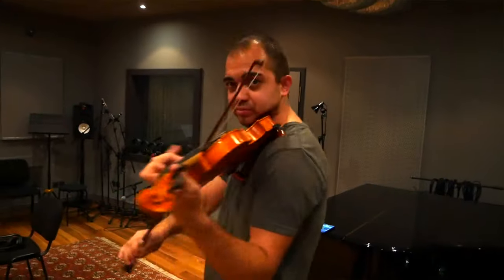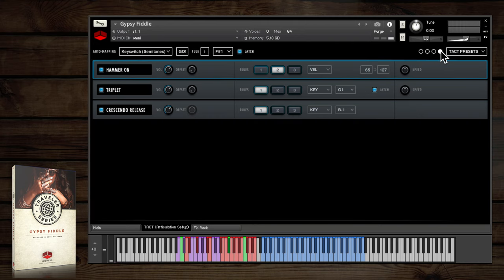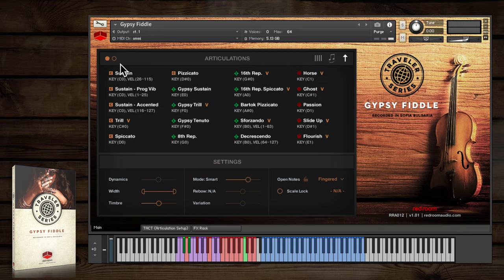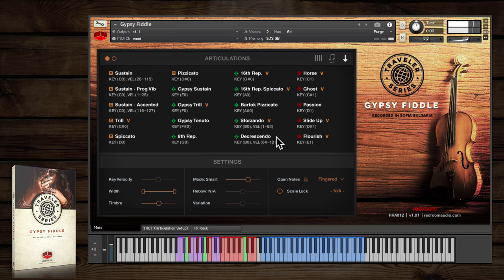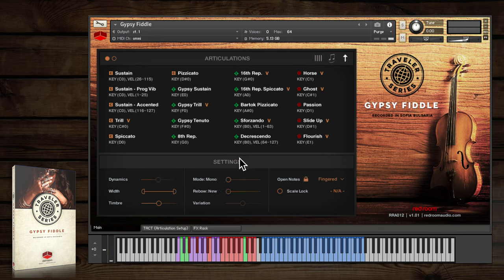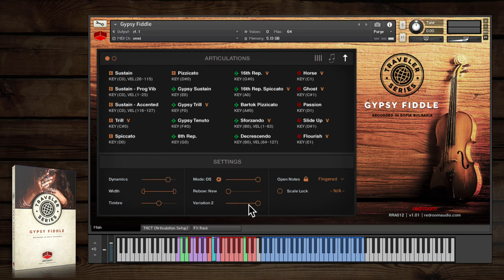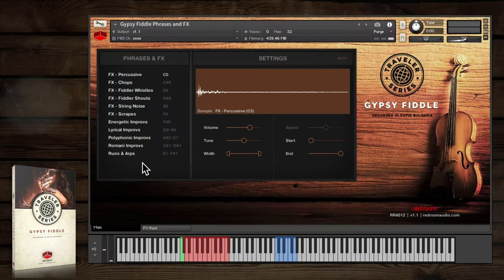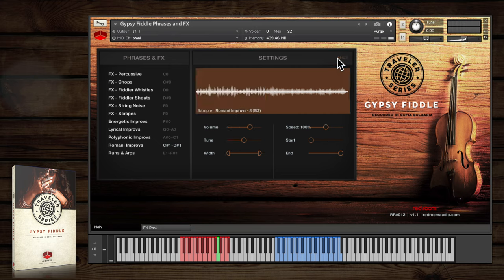WALK-THRU for "Traveler Series Gypsy Fiddle"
More info...

Passionate Gypsy fiddle library for Kontakt recorded in Sofia, Bulgaria with 20 core & extended articulations and 15 traditional ornaments, plus 650 Phrases & FX! 4 performance modes, customizable double stops, adjustable bow attacks and rebowing options & more! Features TACT articulation control system plus an 8-slot FX rack.

Gypsy fiddle playing is known the world over for its passion, romance and virtuosity and the music is synonymous with the campfire and the open road. Gypsy fiddlers tend to be highly skilled. Their playing swoops dramatically from the highest to the lowest positions, using cascades of arpeggios, chromatic runs, harmonics, pizzicato, exaggerated vibrato and extreme ornamentation.

For our Gypsy Fiddle we traveled to Sofia, Bulgaria where we had the pleasure of working with renowned violinist Stoimen Peev. Stoimen is a member of the elite Sofia Soloists and Sofia Quartet ensembles as well as the Sofia Session Orchestra & Choir and has performed classical and traditional Bulgarian music all over the world. Our lively sessions were superbly directed by co-producer George Strezov and engineer Ivan Boshev at “The Bakery” studios in Sofia.